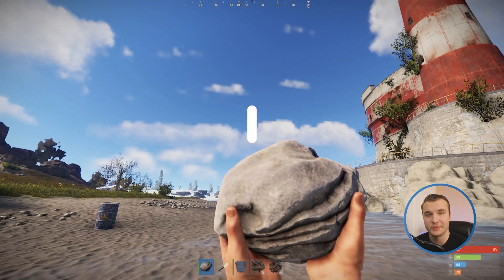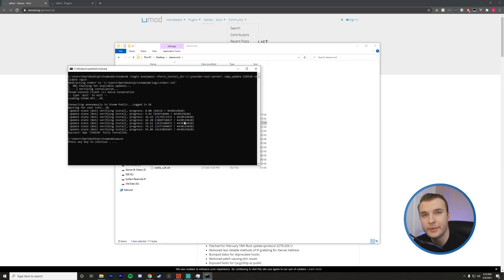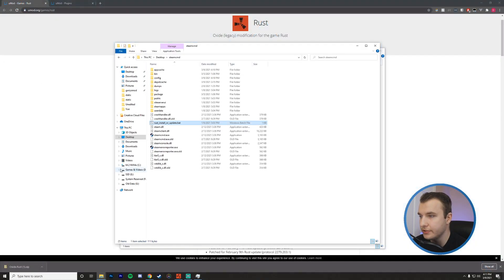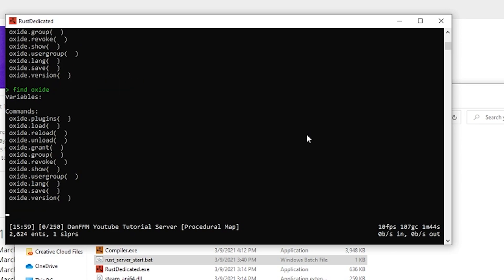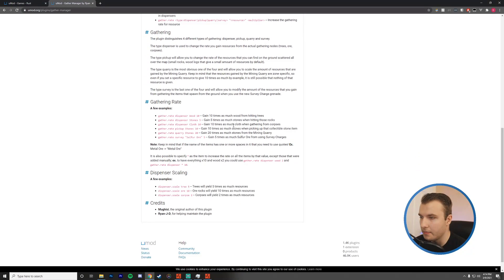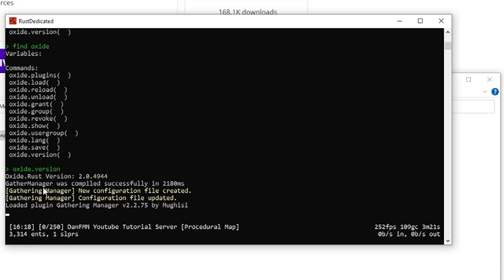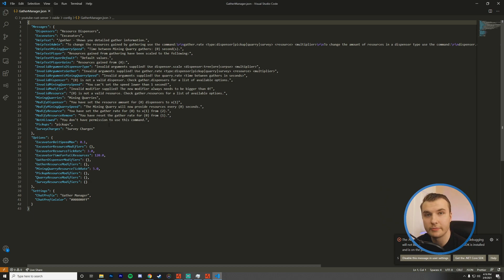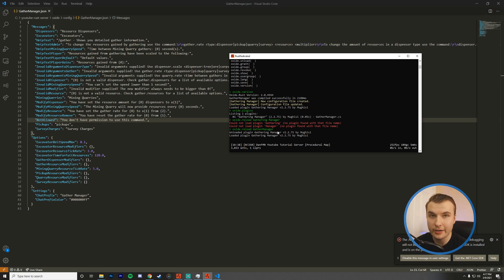How to Install Plugins & Oxide ( uMod ) For Rust Server - Windows/Linux 2024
This video covers installation of Rust Oxide ( uMod ) and Plugins. Additionally it covers how to update your server from the previous tutorial. We'll download the rust gather manager which will adjust gather rates of certain resources such as wood, stone, etc. I hope you enjoyed this video, make sure to like comment and subscribe! I will answer any and all comments I can.